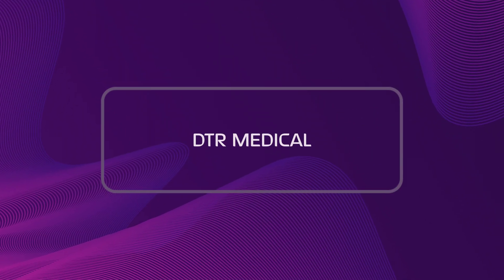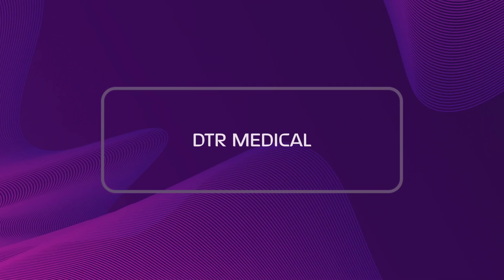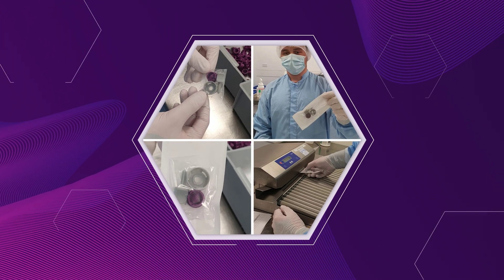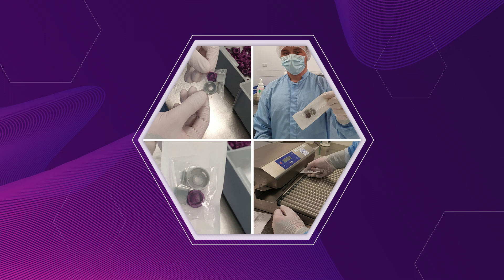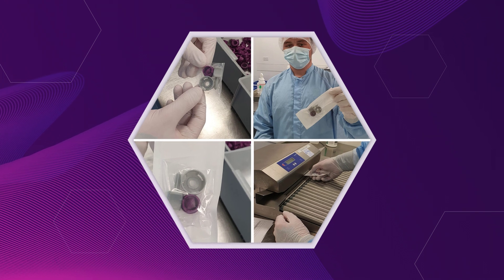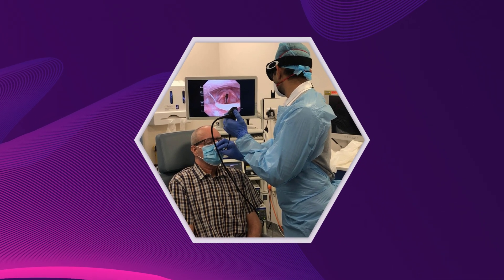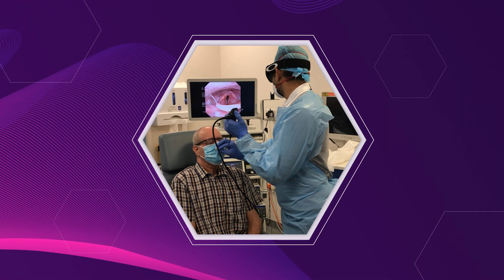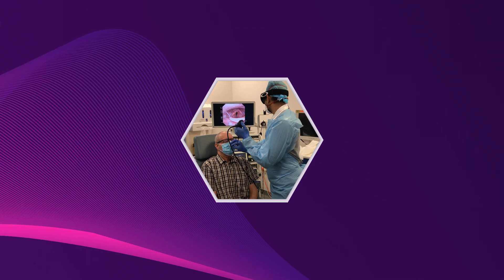MediWales Innovation Awards 2020 - Partnership with the NHS Award - DTR Medical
Winner - DTR Medical